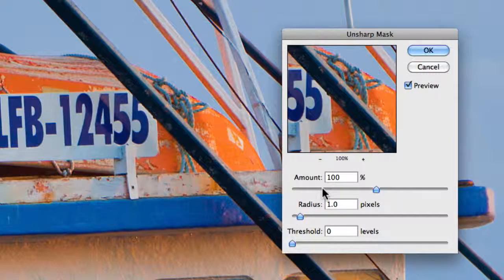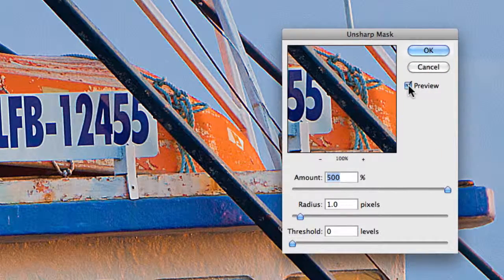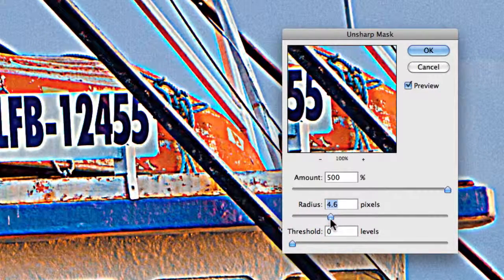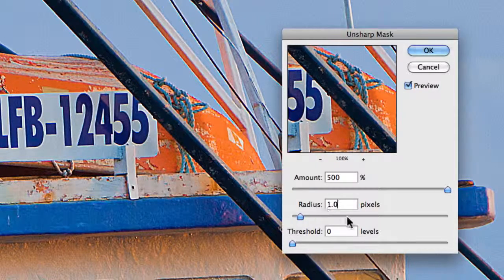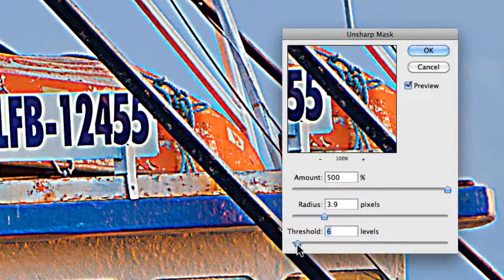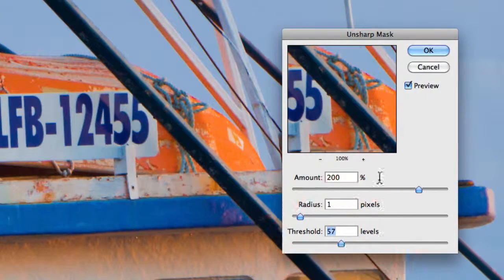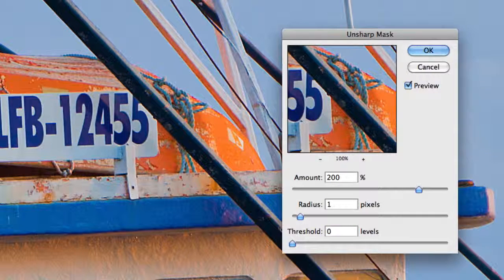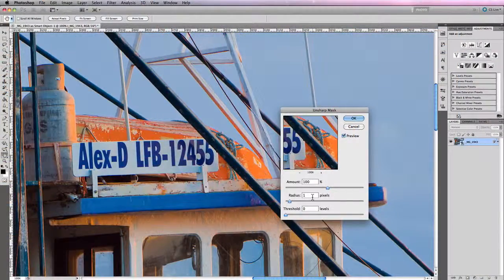How To Sharpen Photos In Photoshop CS5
- When it comes to sharpening your images directly inside of Photoshop there are several options and techniques that you can use to achieve sharper looking images. One of my favorites is the unsharp mask filter, which has been around Photoshop for as long as I can remember. In fact, the unsharp mask actually got its name from a traditional darken and printing technique designed to emphasize the fine detail in a photograph. And I can say from experience that this particular technique is extremely difficult and fiddly, to say the least. But fortunately, the unsharp mask in Photoshop is far easier to use and can be found in the main navigational menu underneath filter, sharpen, unsharp mask.

When you first open up unsharp mask, in the dialogue window you’ll see that there are three sliders: the amount, the radius, and the threshold. Now, the amount slider determines how much to increase or decrease the amount of sharpen you’re actually applying to your image, and that’s simply increasing or decreasing the amount of contrast in relation to the pixels. So if I just quickly increase the amount here, set at a one-pixel radius, what you’ll notice is that you’ll actually start to see the amount of sharpening that’s being applied has drastically increased and has become quite obvious. And you’ll notice that there are some halos along these poles and these cables here on this little fishing boat, so they have become quite evident in this image.

Now, underneath the amount slider, we have the radius slider. Now the radius slider determines the number of pixels surrounding the edge pixels or fine lines that are actually affected by the sharpening. As you can see here we have a little halo effect that’s occurring, because obviously with the extreme amount that I’ve added, but that is about one pixel.

And as you actually start to increase the radius you’ll notice that the halo around the cables and the poles actually start to increase in size as you increase the amount of radius. So you can start to see that the amount of sharpening is increasing, and the halo effect is also increasing.

Now, in your images, you really want to try and avoid getting any halos because they can be very distracting and they can be very damaging to your image, and they just look unsightly. So it’s something that you really want to try to avoid when you’re sharpening your images. It’s something to just look out for pay attention to.